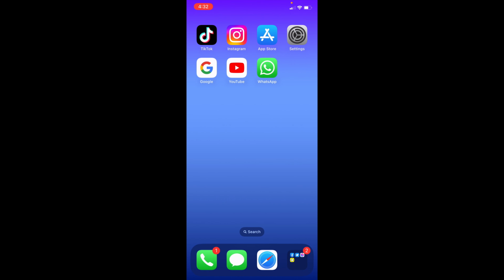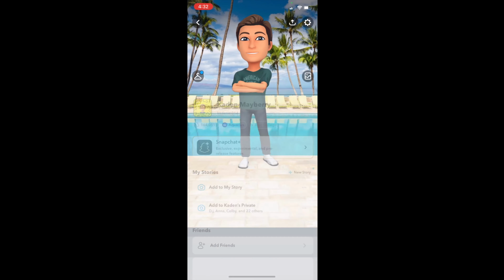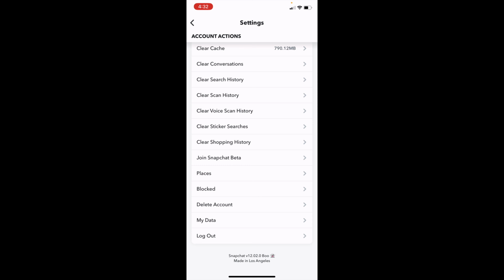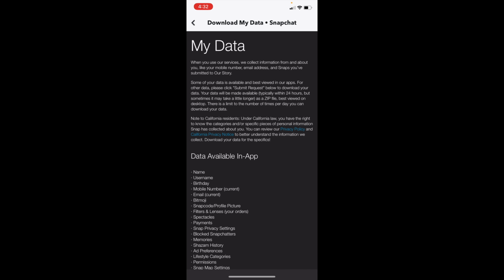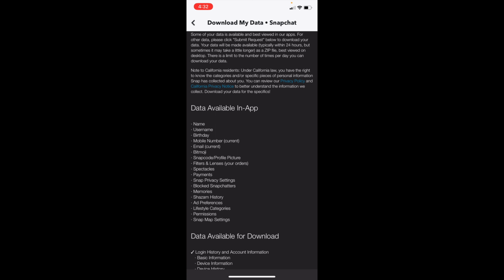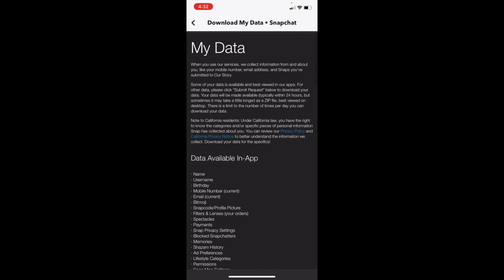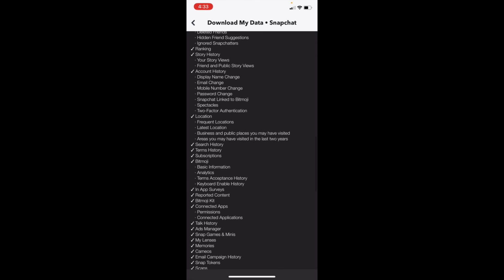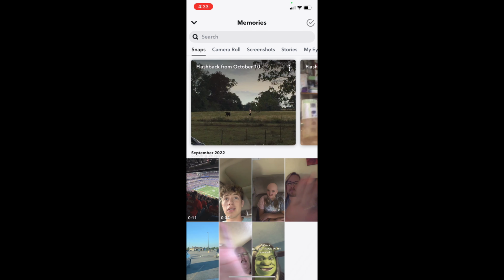How to Recover Your Deleted Snapchat Memories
In the video today, I am going to show you how to recover your deleted Snapchat memories. In order to do this, you want to open up Snapchat and go to settings. Once there, scroll down to the bottom to my data. From there, you will be able to select dates and recover your deleted Snapchat memories.